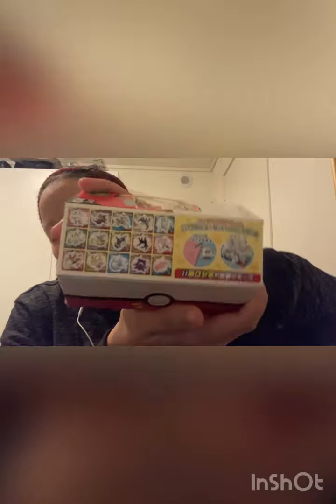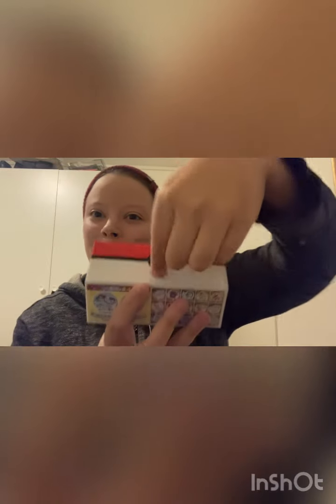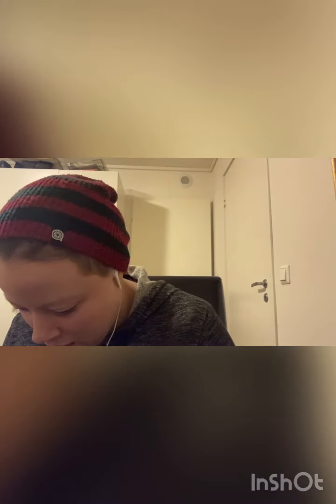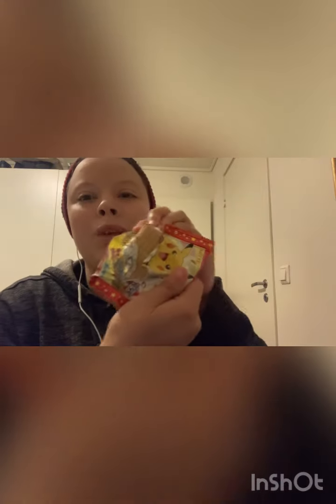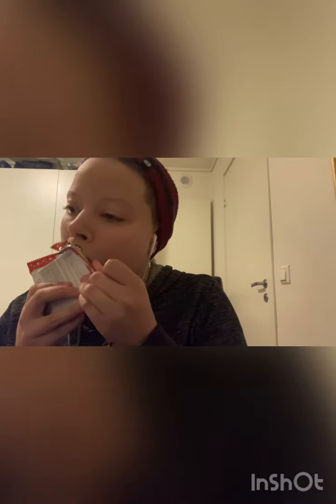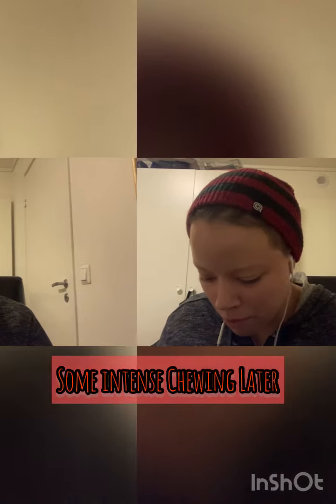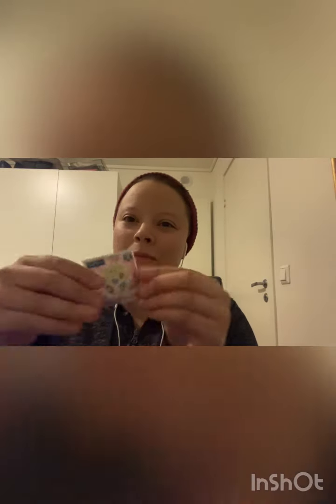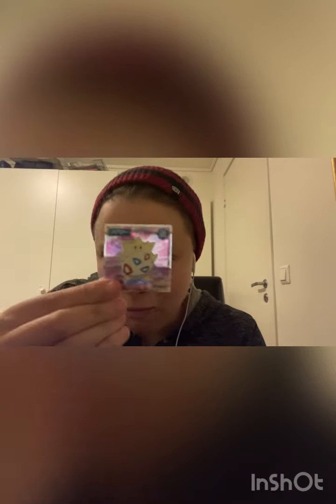Snacks With Cafecito: The Poké Pack ! Part 1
Hello my coffee drinkers! Welcome to part 1 of the Poké Pack. This was a lot longer but split it up.

In this part, you’re treated to personality, Poké snacks, and something… curious.

I have proper shoutouts to pokemon, for being able to have so much of my childhood back and then some.